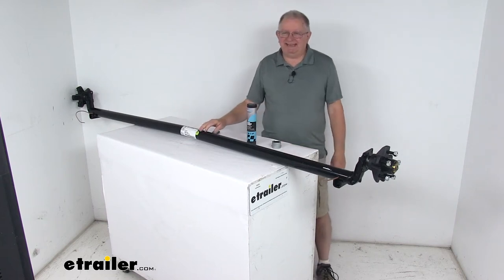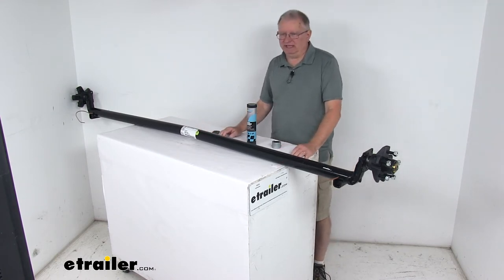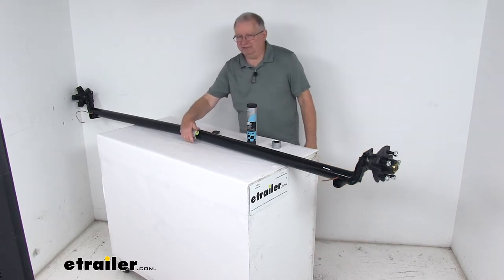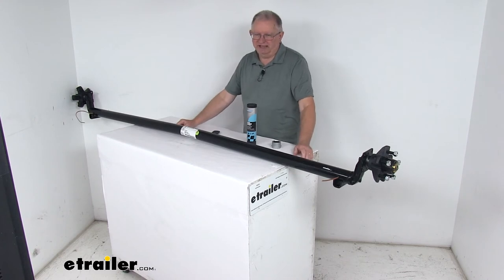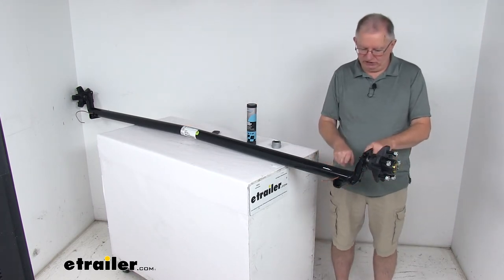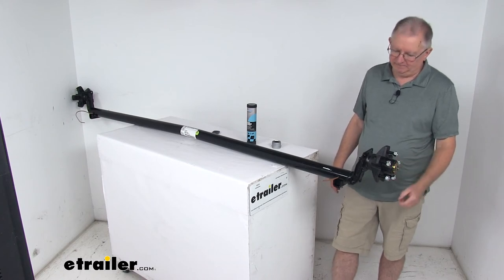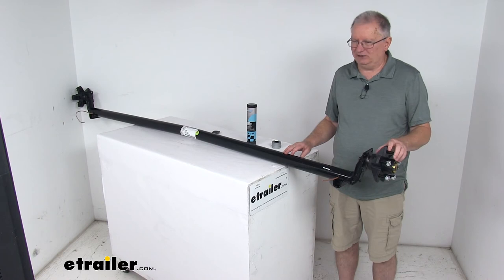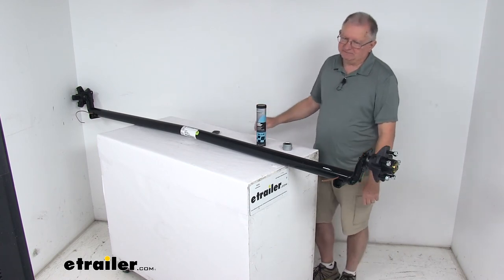etrailer | Checking Out the Dexter Trailer Axle Beam w/ Idler Hubs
Today, we're going to take a look at the Dexter 95 inch long E-Z Lube 3,500 pound trailer axle beam with the idler hubs, four inch drop and a five on four and a half inch bolt pattern. Now, this axle beam lift is part of your trailer suspension system, replaces an axle on your trailer, and you can fabricate a suspension to fit your application. It is a high strength steel construction, and this is an underslung design. And by that, I mean the spring seats here that your leaf spring mount to, they're welded to the underside of the axle for mounting your leaf springs to. The spring seats and the spindles are all welded on.Now, also on this axle, you might notice right in the middle here, this has a bend to it. And this is to ensure the proper camber angle.

So basically, when you install this axle, that bend should face up, and this label here should face the rear of the trailer. So basically, having this center ride a bit higher and the sides of the axle bent lower, it allows the axle to give just enough to compensate for the load that you put on your trailer. This then creates a nice zero camber angle for even road to tread contact across the width of your trailer tires and ensures that the angle of the wheels is correct for your towing needs. The result is that you get an excellent straight line acceleration for steady controlled towing.Now, the spindles on these, they are a four-inch drop. You can see the spindles up here, the axles down here.

So there's a four inch drop. And these are E-Z Lube spindles. What's nice about that, the E-Z Lube spindles have the built-in grease zerk fittings for simple lubrication in your bearings. So you can just put your grease gun and pump grease in there to your bearings, that way you don't have to disassemble the hub, you can just pump it right in there. And of course, the lowered axle beam, that provides you a lower deck height for easier loading and unloading.

The idler hubs, they are a cast iron idler hub. They're very sturdy and durable.And it will include all the parts you need. Now, we've assembled it just to show you what it looks like here, but it will include the inner and outer bearings. The bearing races, the grease seal, the grease caps, and they do include the E-Z Lube grease caps that'll go on like that. And they have the rubber plug that you can pop off to access that zerk fitting.

The wheel studs and the lug nuts are all included, and they even include a nice tube of Marine grade wheel bearing grease to be able to put on your bearings.This part is made in the USA. Weight capacity is 3,500 pounds. Now, on an axle there's two critical measurements, and that'll be the hub face to hub face length. And that'll be measured from the hub face right here where your wheel studs are all the way across to the hub face over there. On this one, it'll measure 95 inches. And the other measurement will be the spring center to spring center length. And that's measured from the center of this spring seat to the center of that spring seat. It'll be 80 inches on this one, which is usually your trailer width also. The spindle drop we mentioned is going to be four inches. Axle tubing diameter is three inches. The bolt pattern on the hub is a five on four and a half inch bolt pattern. The wheel studs are half an inch. And the wheel size that you would use on this is 13 inch wheel up to 15 inch wheels.But that should do it for the review on the Dexter 95 inch long E-Z Lube 3,500 pound trailer axle beam with the idler hubs, the four inch drop and a five on four and a half inch bolt pattern..